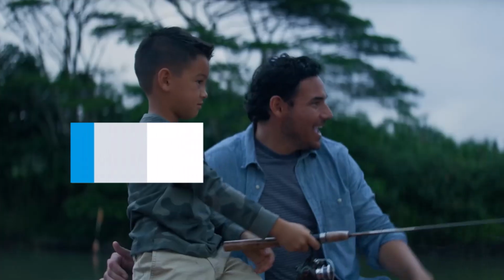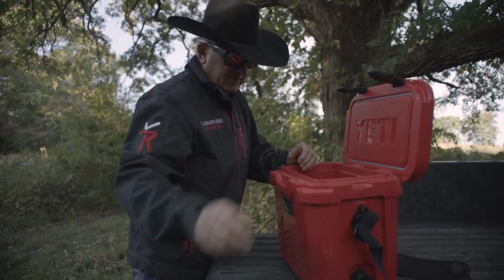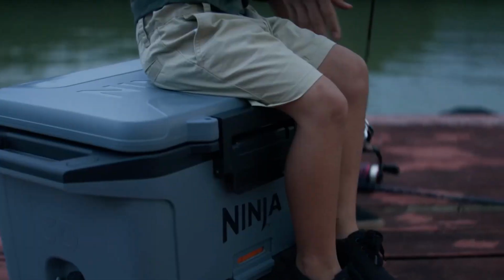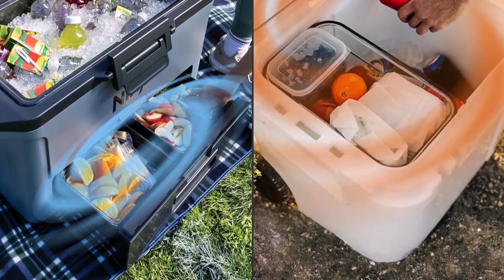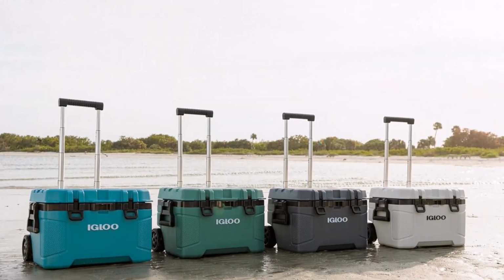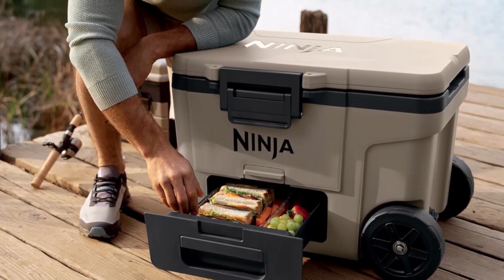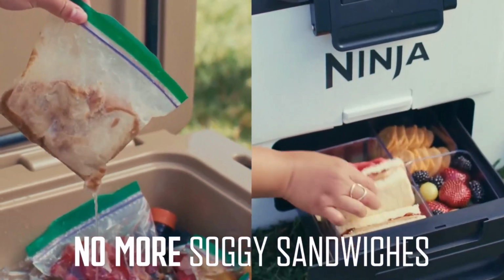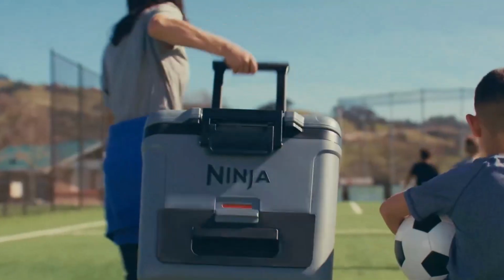✅ Top 5 Best Ice chest For Camping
In this video, we're going to take a look at the best ice chest for camping. We'll compare the best ice chest for camping on the market and list their features and prices.

👇 Product Links 👇

1️⃣ YETI Roadie Camping Ice Chest

2️⃣ Ninja FB151WH Camping Ice Chest

3️⃣ Igloo Trailmate Camping Ice Chest

4️⃣ Ninja 45QT Camping Ice Chest

5️⃣ Igloo BMX Camping Ice Chest

Portions of footage found in this video are not original content produced by “Go Style List”. Portions of stock footage of products were gathered from multiple sources including amazon manufactures, fellow creators and various other sources.

"All claims, guarantees and product specifications are provided by the manufacturer or vendor. “Go Style List” cannot be held responsible for these claims, guarantees or specifications" (ad)